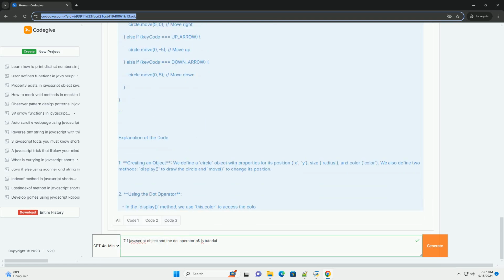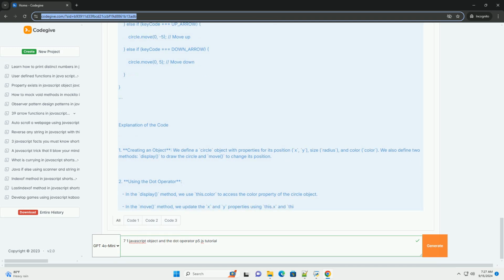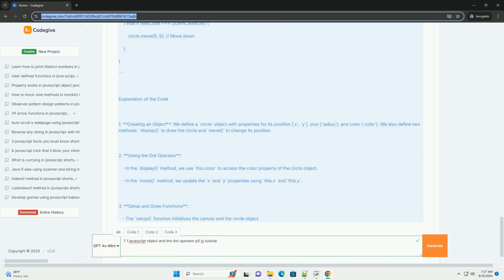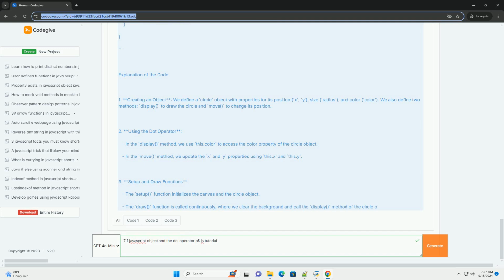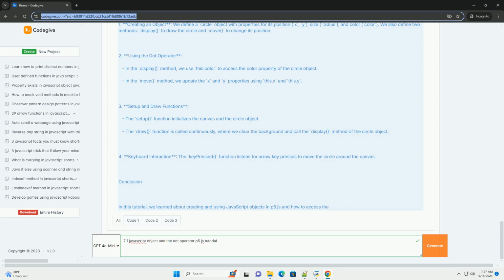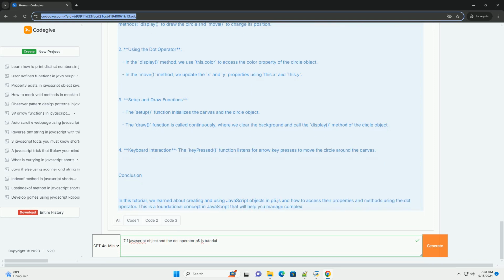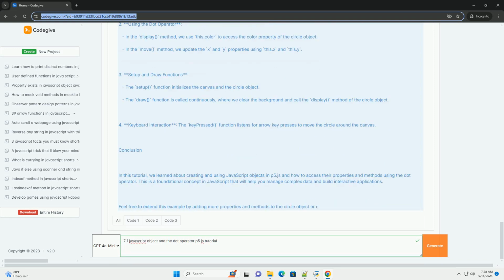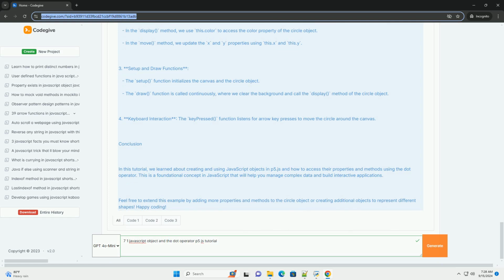7 1 javascript object and the dot operator p5 js tutorial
in the context of p5.js, understanding javascript objects and the dot operator is essential for effective programming. javascript objects are collections of key-value pairs that allow for the organization of related data and functionality. each object can store various properties and methods, enabling a structured approach to coding. the dot operator (.) is a fundamental syntax used to access these properties and methods within an object. by utilizing the dot operator, developers can retrieve or modify the values of an object's properties and invoke its methods seamlessly. in p5.js, many built-in functions and features are encapsulated within objects, making the dot operator a crucial tool for manipulating elements like shapes, colors, and animations. this foundational knowledge enhances one's ability to create dynamic and interactive visual projects in the p5.js environment, fostering a deeper understanding of object-oriented programming principles in javascript.

javascript dot product
javascript dot function
javascript dotenv
javascript dot vs bracket notation
javascript dotenv example

javascript dot product
javascript dot function
javascript dotenv
javascript dotenv example
javascript dot question mark
javascript dot notation to object
javascript dot dot dot
javascript dot operator
javascript dot notation
javascript json
javascript json stringify
javascript json to object
javascript json string to object
javascript json stringify pretty
javascript json parse
javascript json decode
javascript json to array